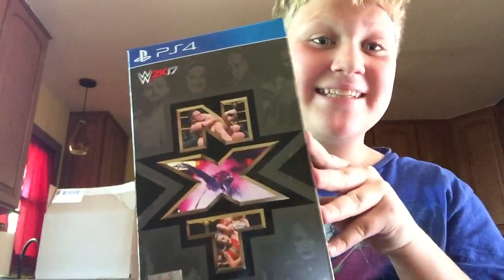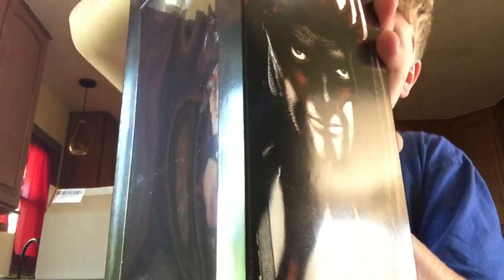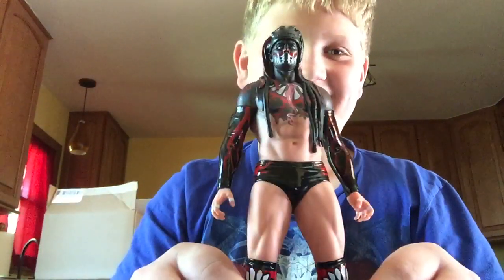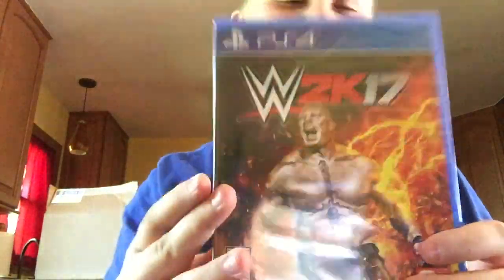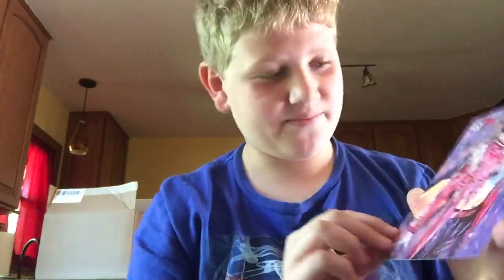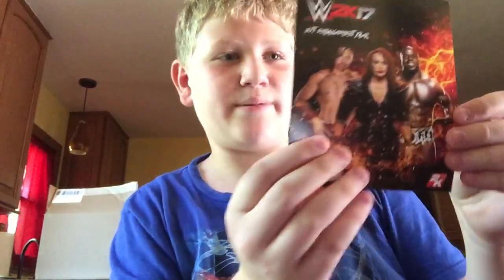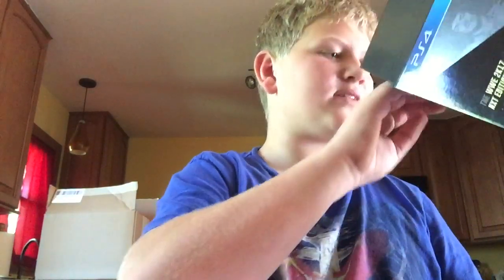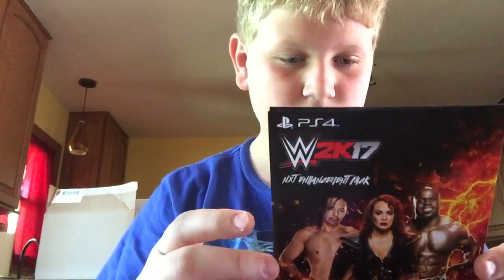Wwe 2k17 nxt edition unboxing